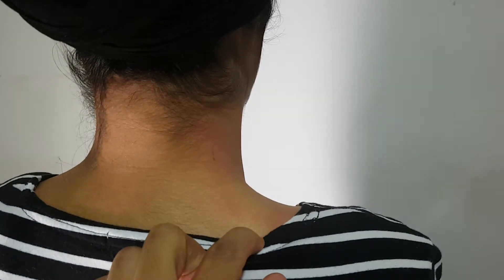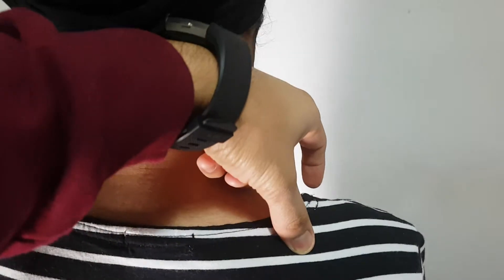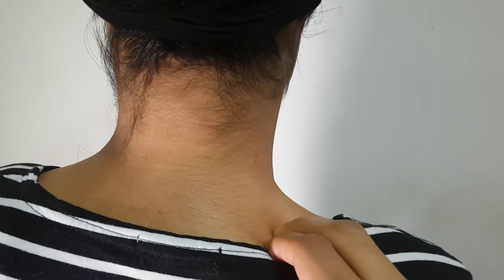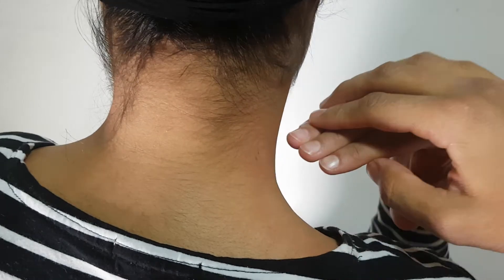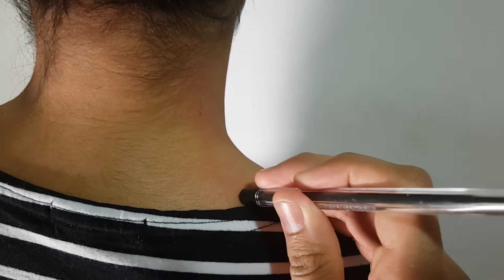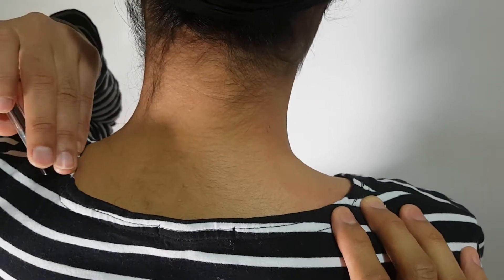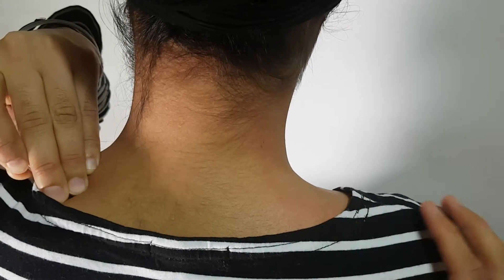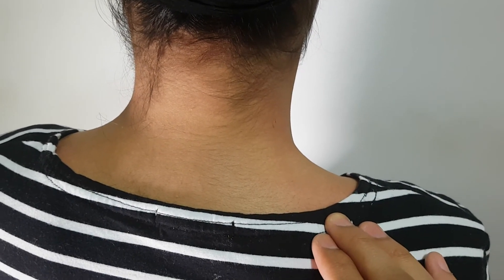12 Days of Christmas - Day 3 - Acupressure For Stress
As many of us are aware when we are stressed our shoulders stiffen as a response. If stress can effect the body by causing us to tighten our shoulders, then the reverse is also true. Several studies have found stimulating the acupuncture point GB21 in the trapezius (what we commonly call the knots in the shoulders) can reduce stress and have a positive impact on a number of psychological disorders. This technique is safe, effective and subtle yet powerful for inducing calm and reducing stress,.
Nonetheless, it is important to address the underlying causes of stress also, to benefit from lasting stress relief.